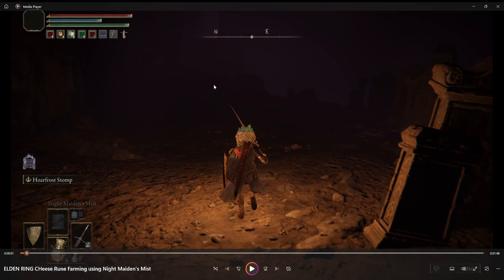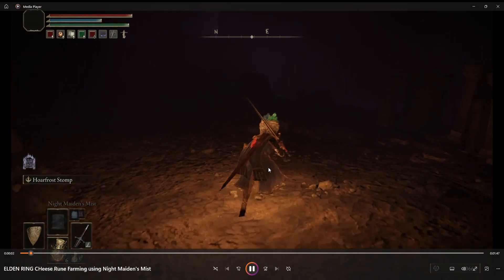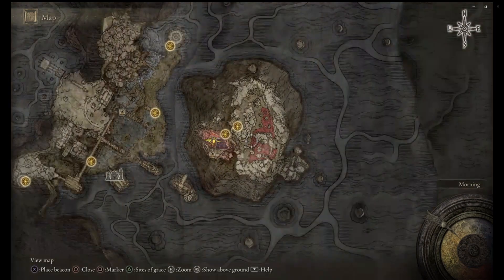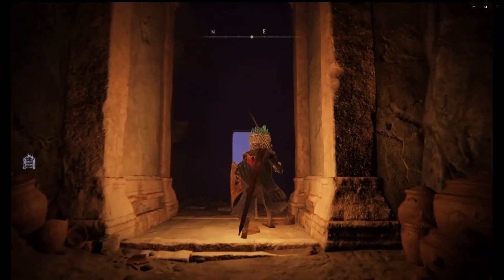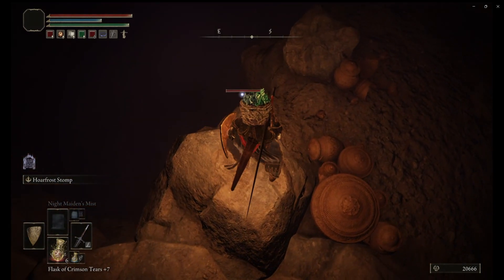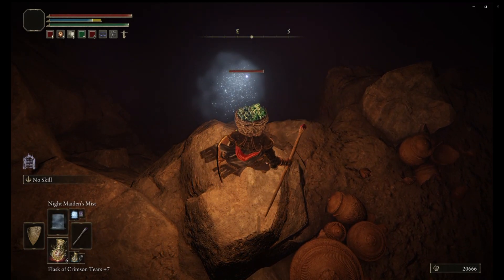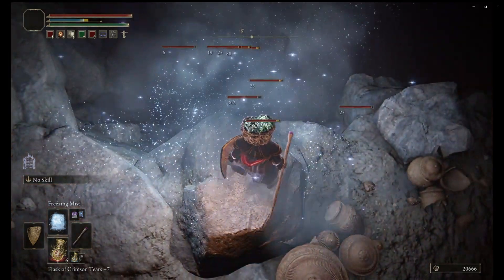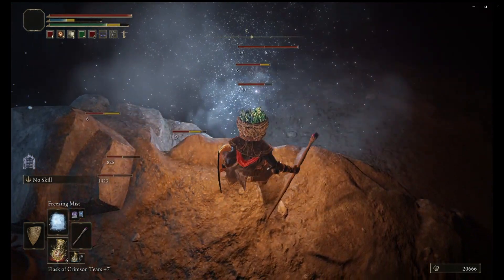ELDEN RING Easy infinite Rune Farming using Night Maiden's Mist NOT A GLITCH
Take advantage if the Night Maiden's Mist to kill tons of enemies from above without breaking a sweat

You can combine it with Freezing Mist to stack the effects and damage